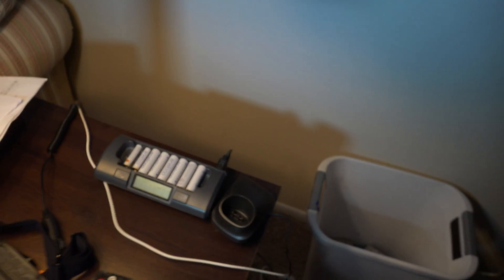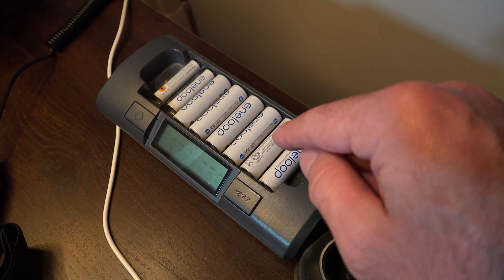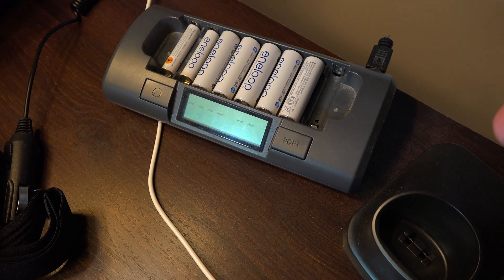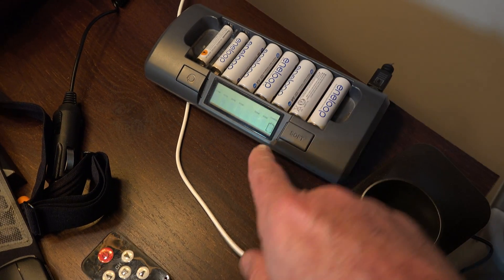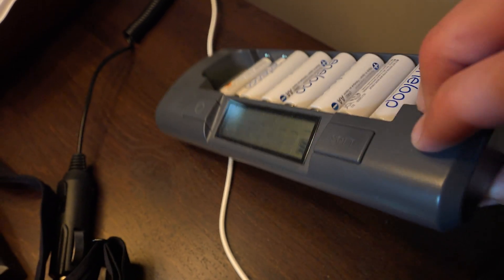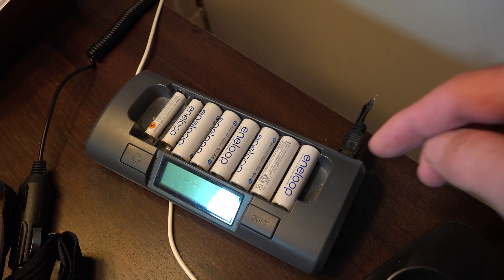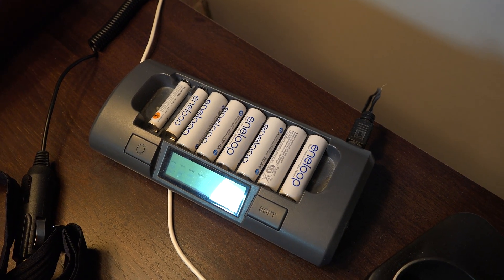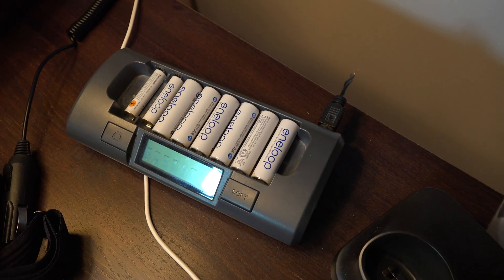Smart Charger for Household Batteries | AA AAA | Eneloop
Save money in the long run with rechargeable batteries. Eneloop is the brand I trust.
If there is a disaster SHTF scenario and you need backup power, there's your batteries.

Powerex MH-C800S 8-Cell Smart Charger for AA / AAA NiMH / NiCD

 8 independent smart charging circuits capable of charging 1-8 AA/AAA batteries in any combination
A large LCD screen shows the charging status of each battery
You have a choice of rapid and soft charge modes. Rapid charge enables 8 batteries to be fully charged to their maximum capacities in 1-2 hr. Soft charge takes about 3-4 hr but provides greater battery life, as well as compatibility with older, lower-capacity batteries
An integrated deep conditioning system charges, deep-discharges and then recharges batteries automatically, in order to offer maximum rejuvenation